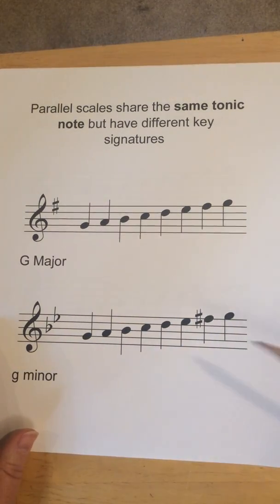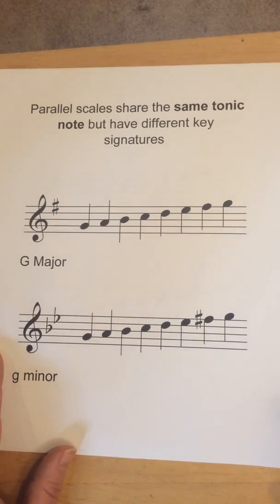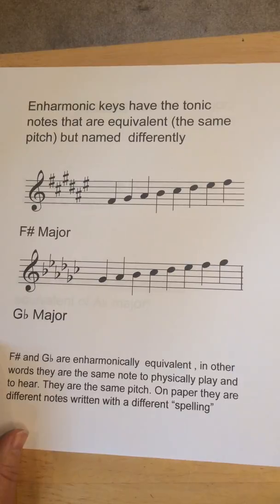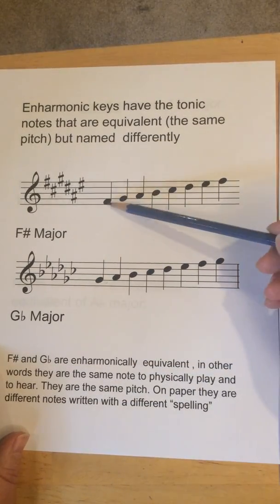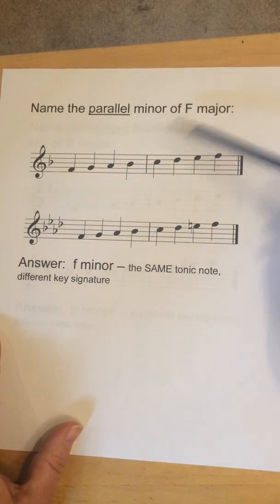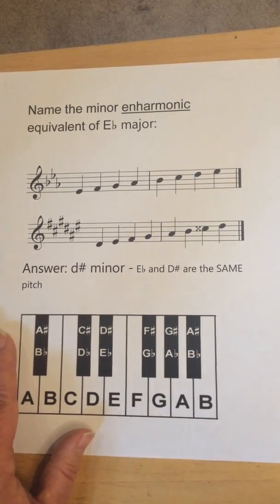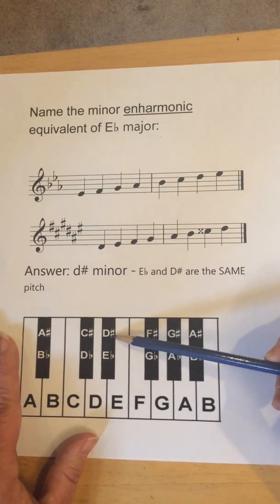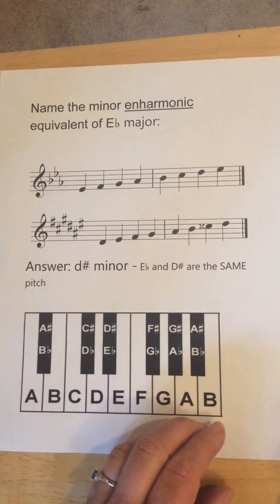Music Theory - parallel, relative and enharmonic scales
The difference between the terms parallel, relative and enharmonic in relation to scales. Theory in a Nutshell